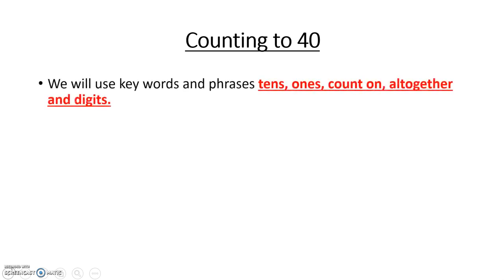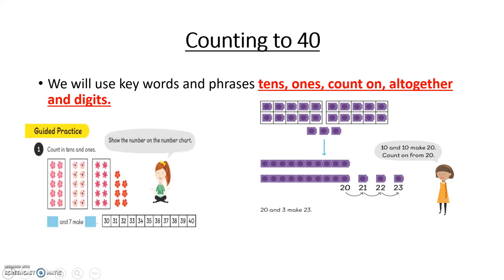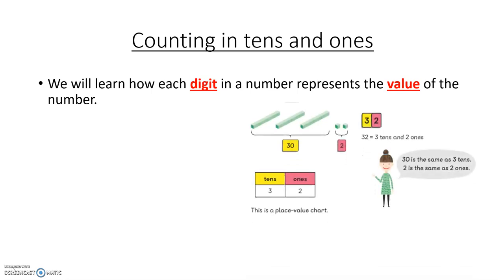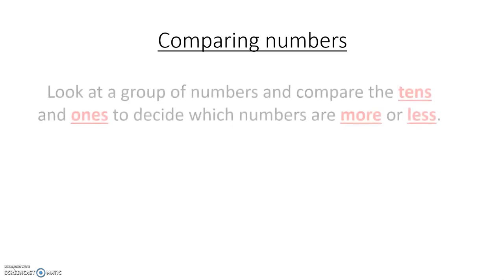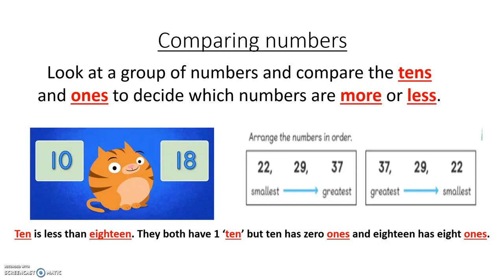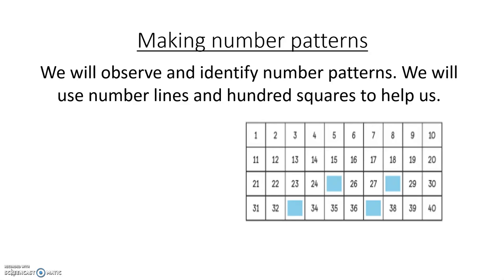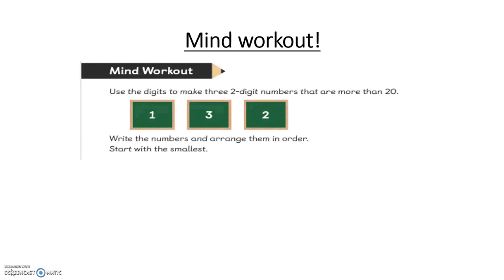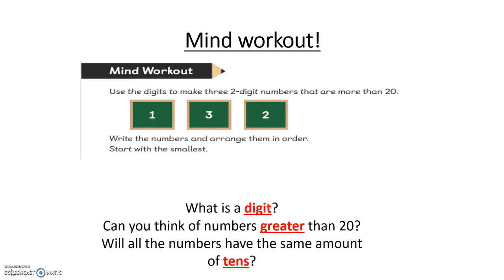Numbers to 40.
In our Maths lessons, we are learning to count, recognise and read numbers to 40.